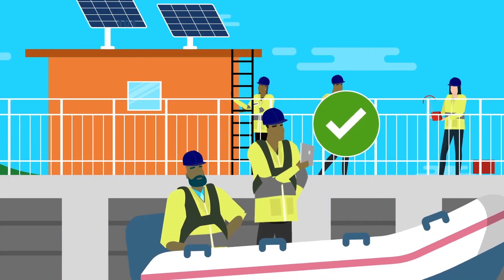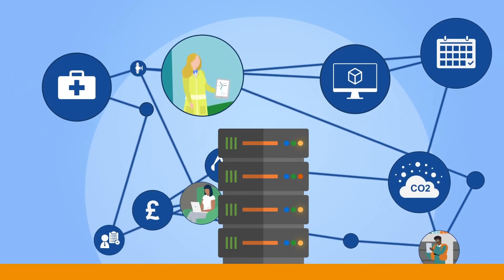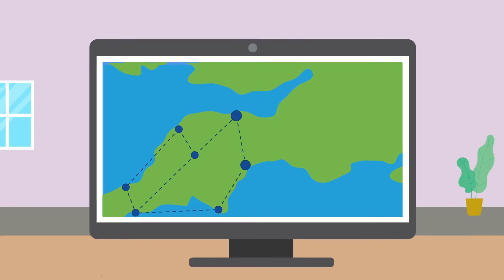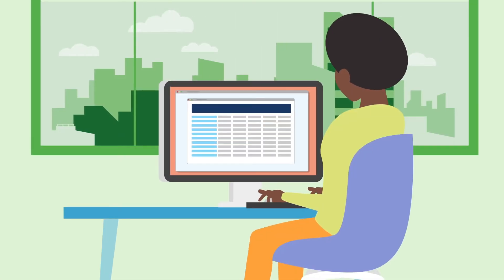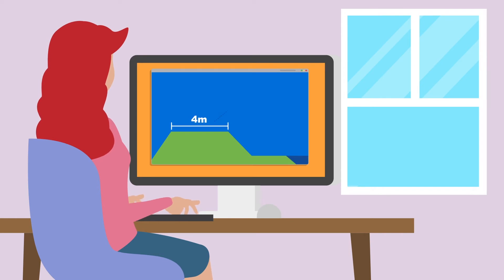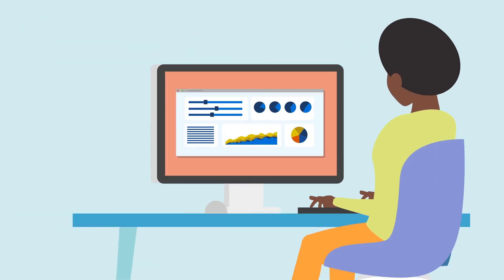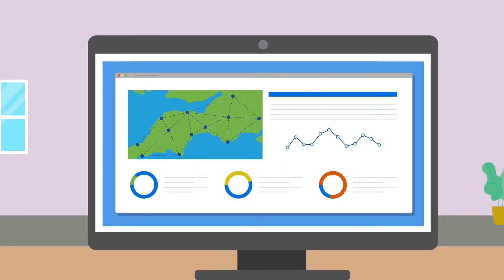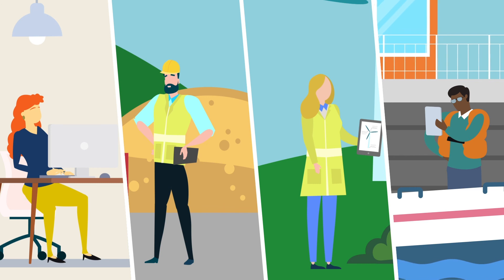Datastore, Rules and Visualisation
Building on the Data Requirements Library now on data.gov.uk this service will automate the assurance and transfer of data received. It will check the data being received against data, business and engineering Minimum Technical Requirements (MTR). If it meets these requirements it will be made available for other uses in addition to transferring into the asset management system. This will remove the manual associated manual effort, improve data quality and quantity.